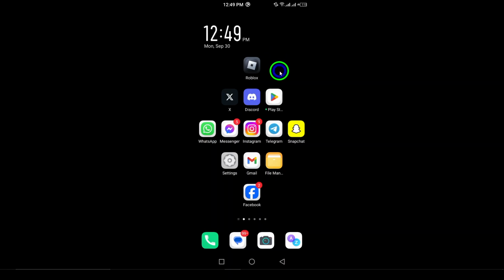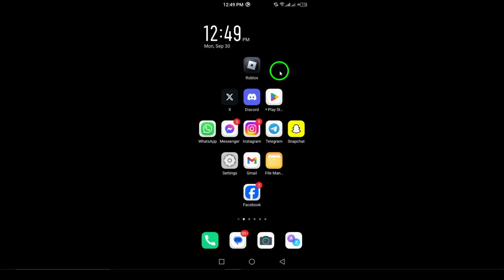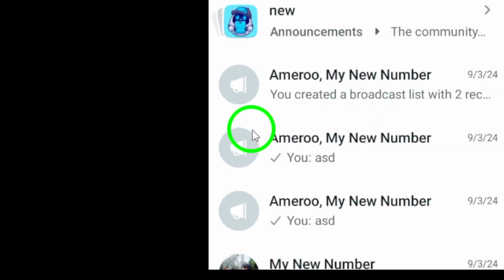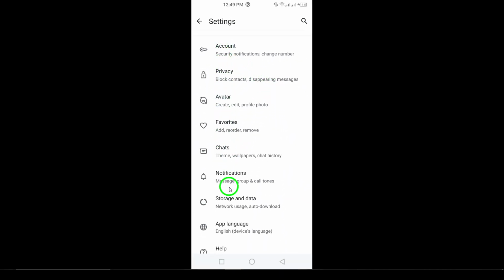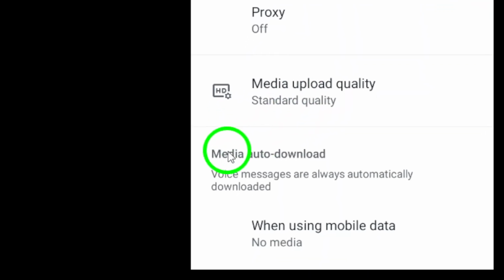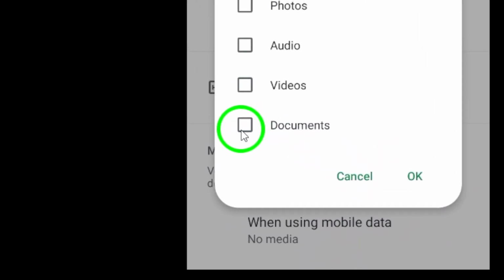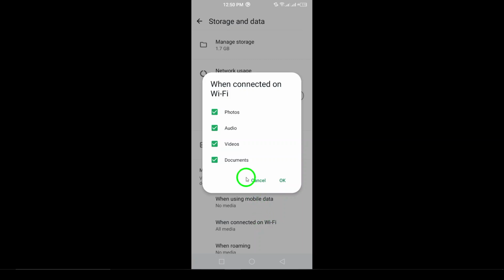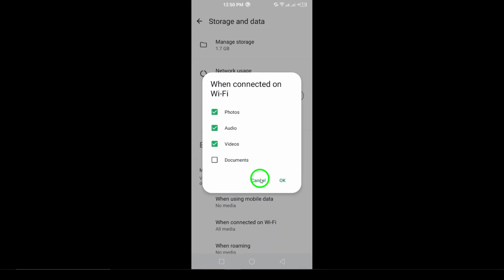How To Disable Documents Auto-Download on WhatsApp (Updated)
Learn how to disable documents auto-download on WhatsApp with these simple steps:

1. Open WhatsApp on your Android device.
2. Tap the three dots at the top right.
3. Tap on "Settings".
4. Tap "Storage and Data".
5. Under Media auto-download section, tap "When Using mobile Data".
6. Unmark "Documents".
7. Go back to "When connected on Wi-Fi" then unmark "Documents".

Implement these easy steps today to take control of your downloads.
Chapters:
00:00 Intro
00:12 Soultion
01:05 Outro